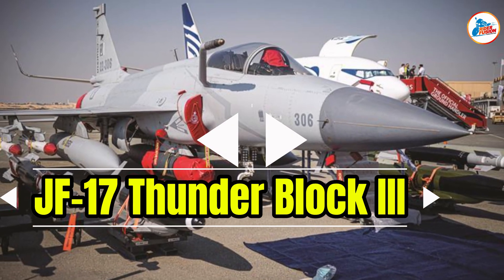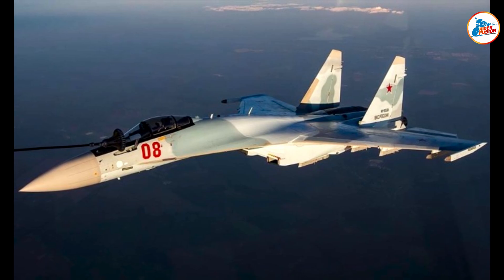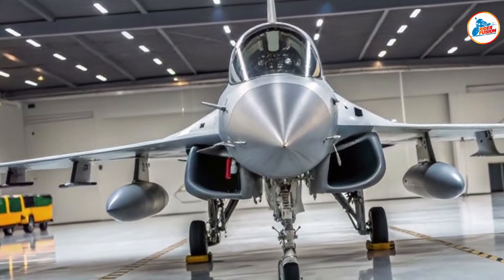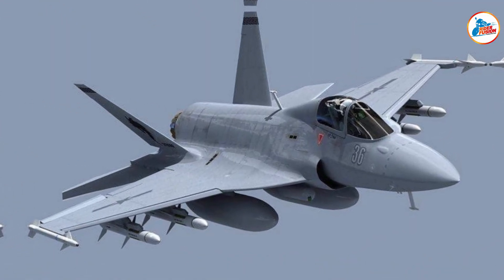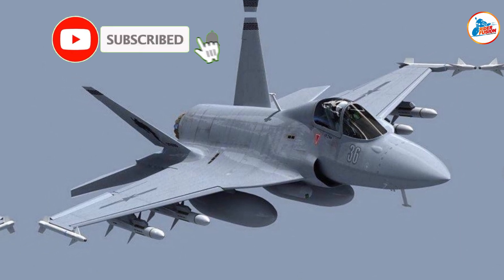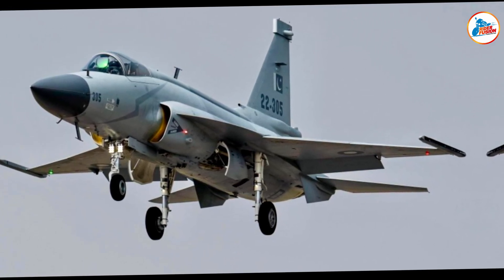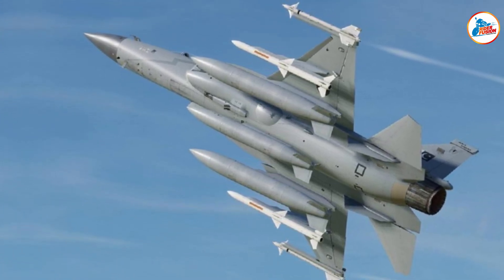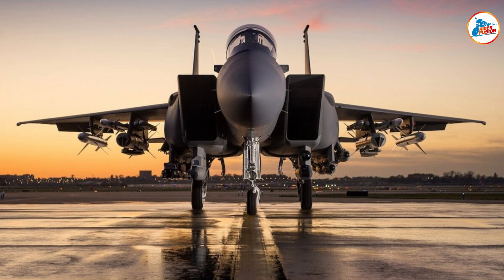JF-17 Thunder Block III: Pakistan’s Deadliest Fighter Yet!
Video Description:

Get ready to witness the future of air combat!
In this video, Rider Fusion dives deep into the JF-17 Thunder Block III, Pakistan’s most advanced fighter jet ever!
Equipped with cutting-edge technology, deadly missiles, and stealth features — the Thunder Block III is redefining air superiority.
From AESA radar to beyond-visual-range missiles, find out why the world is talking about this incredible machine!

Video Titles:

1. "JF-17 Thunder Block III: Pakistan’s Deadliest Fighter Yet!"
2. "Why the JF-17 Thunder Block III Terrifies Rivals!"
3. "You Won’t Believe What the JF-17 Thunder Block III Can Do!"
4. "Pakistan’s Sky Dominator: JF-17 Thunder Block III Unveiled!"
5. "How the JF-17 Thunder Block III is Changing Air Warfare Forever!"
6. "New JF-17 Thunder Block III: Full Specs and Surprising Features!"
7. "Can JF-17 Thunder Block III Beat Modern 5th Gen Jets?"
8. "Inside the Cockpit of the JF-17 Thunder Block III: Next-Level Tech!"
9. "JF-17 Block III vs Rivals: Why It’s a Total Game Changer!"
10. "The Rise of the Thunder! How JF-17 Block III is Rewriting Air Combat!"